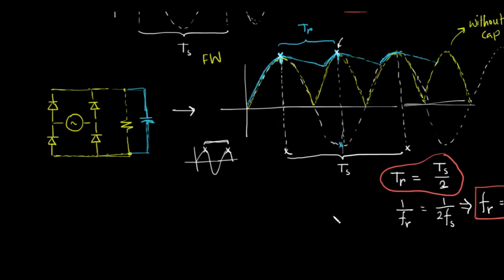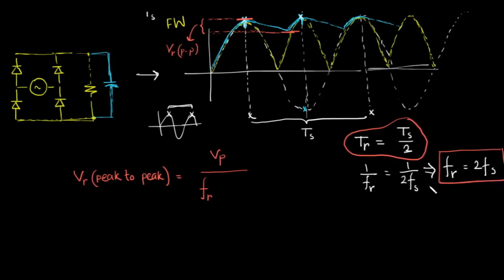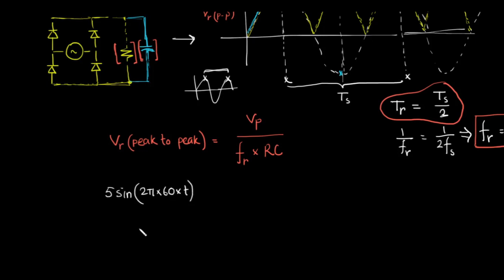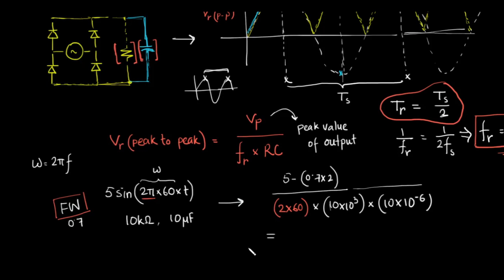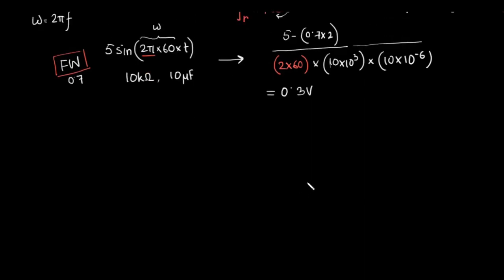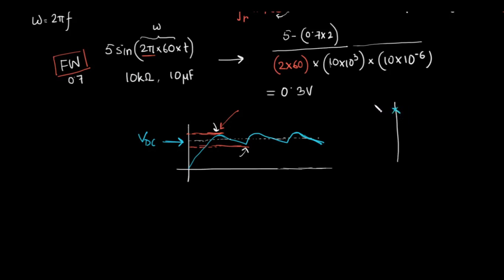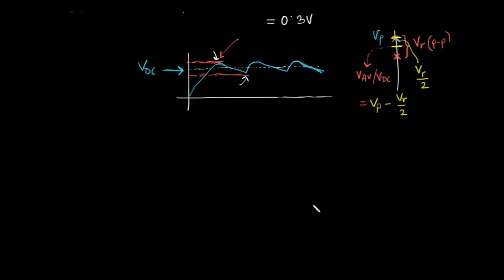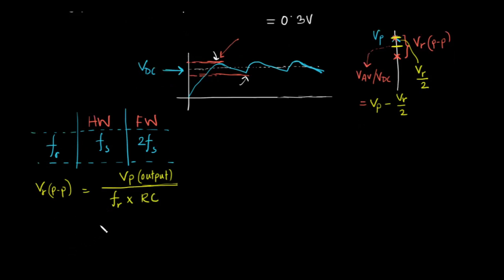Lecture 5.1.8 | Ripple Voltage of Rectifiers